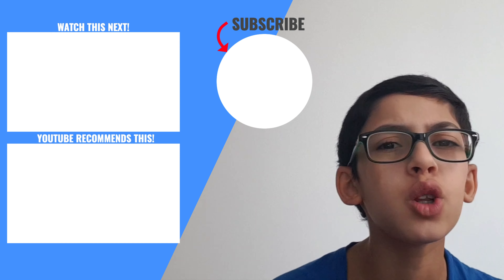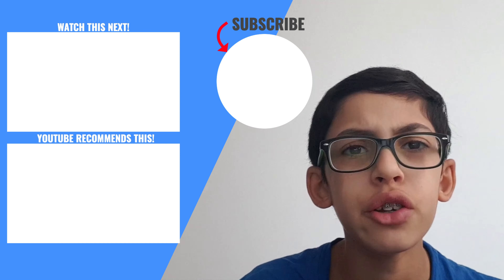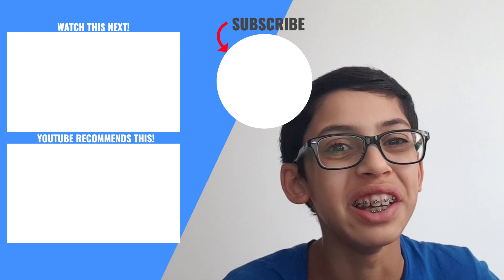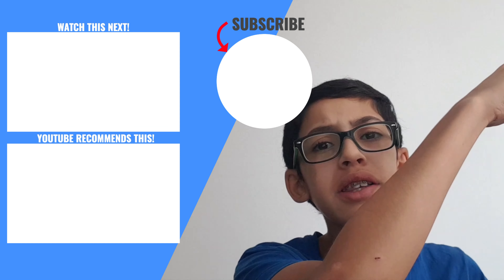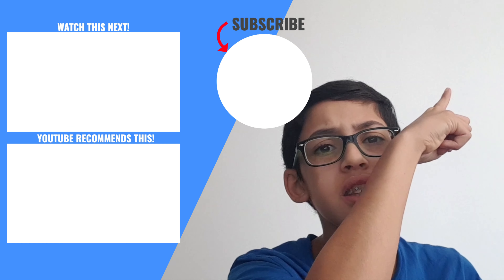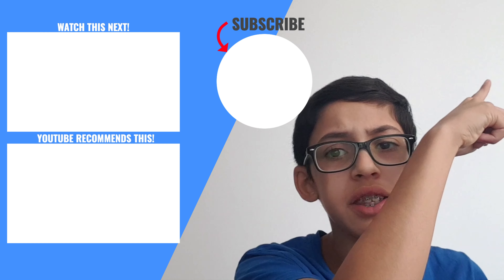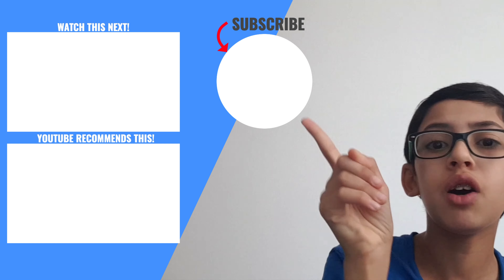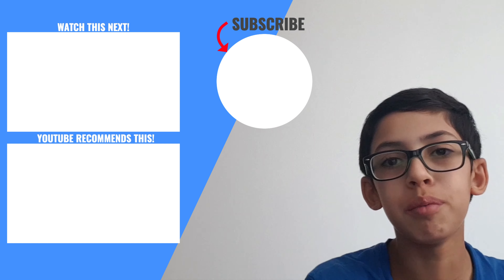Of Mice and Men Time Periods